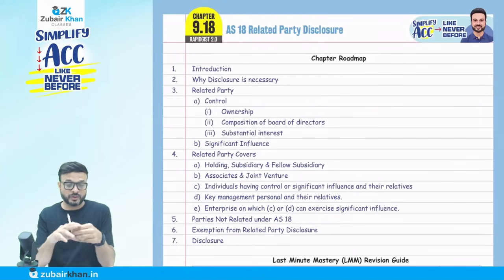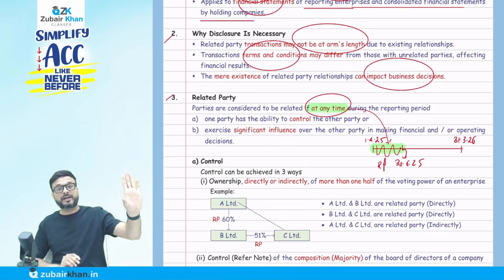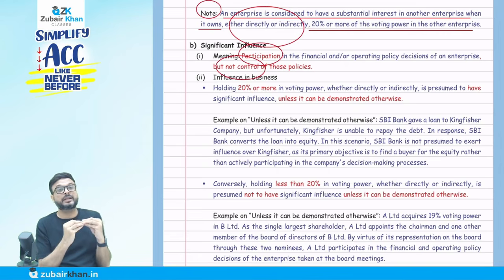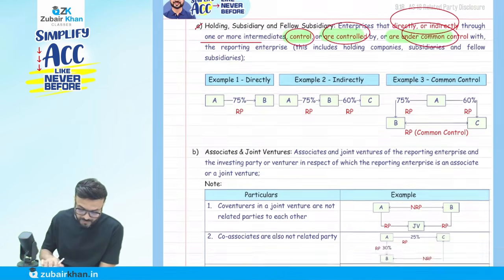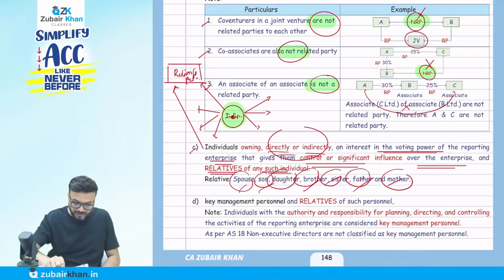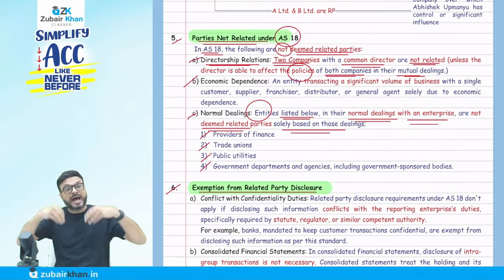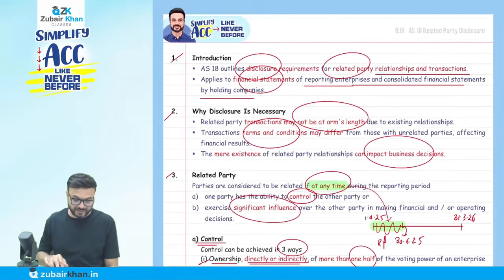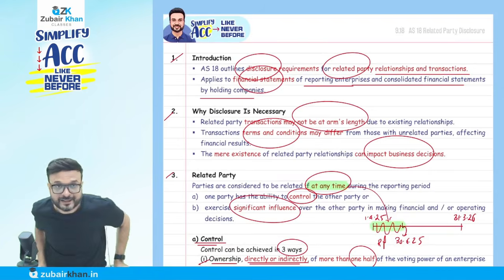AS 18 Related Party Disclosures | Concept + Question | CA Inter Revision | CA Zubair Khan